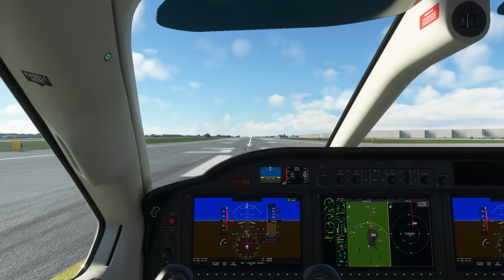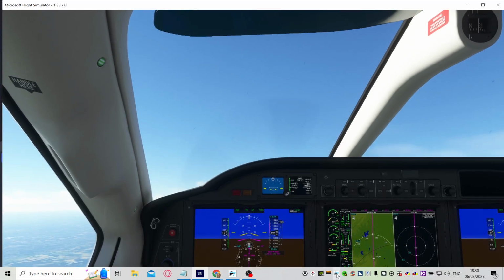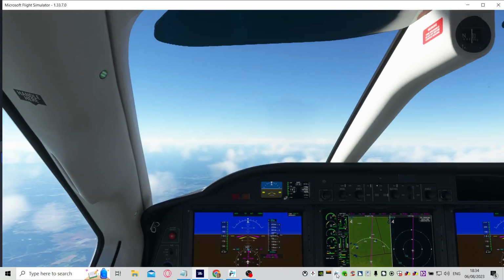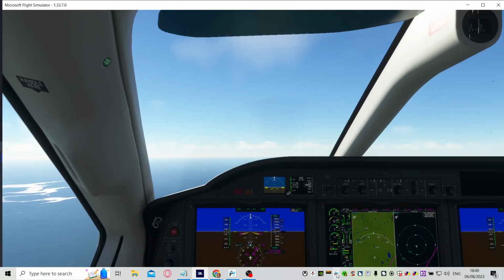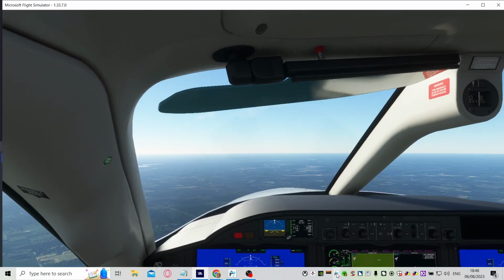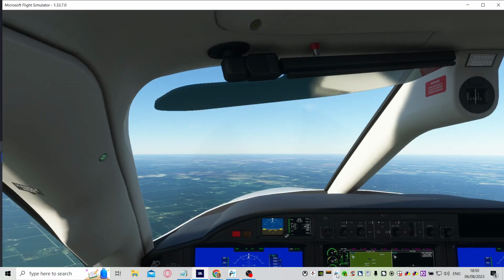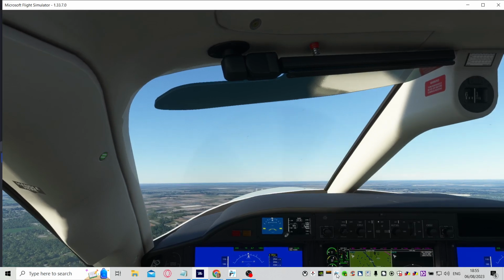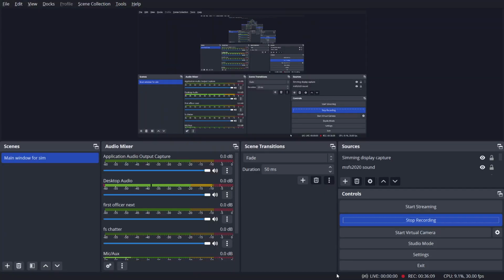msfs2020 test flight